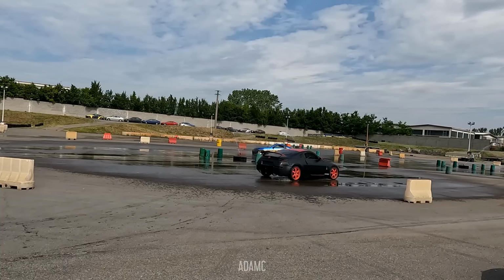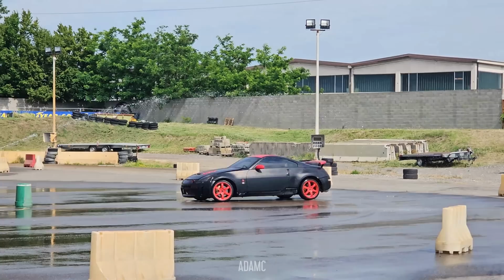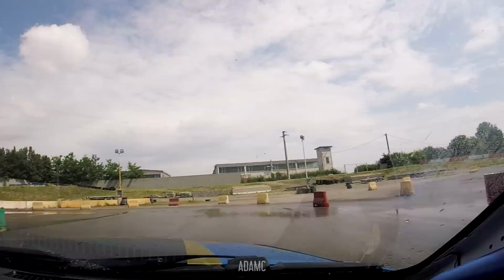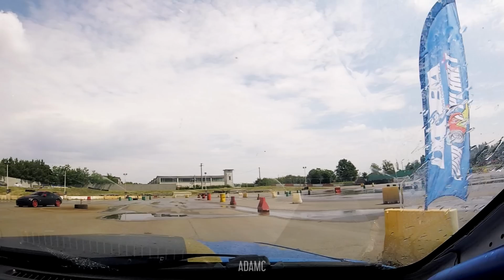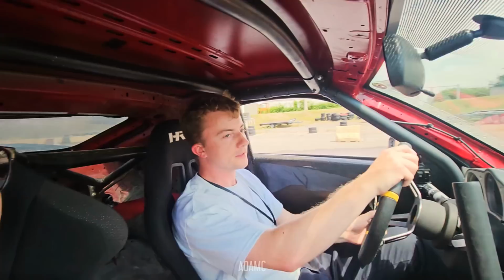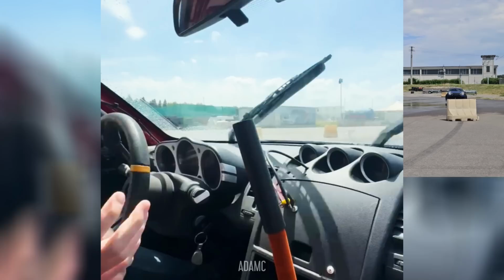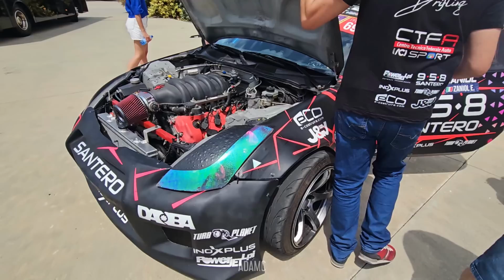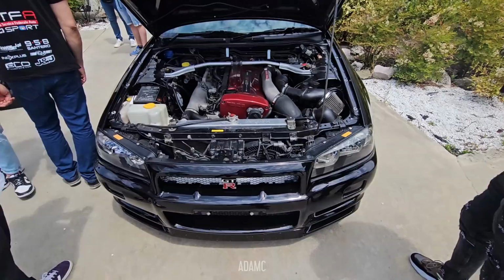PRO DRIFTER WASN'T READY FOR ME!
Fanhome and De Agostini invited me to ITALY to take part in a drift experience day. I have had some minor experience with taking a car sideways, and major experience in a 350Z, so was quietly confident about my performance. This is how it went...